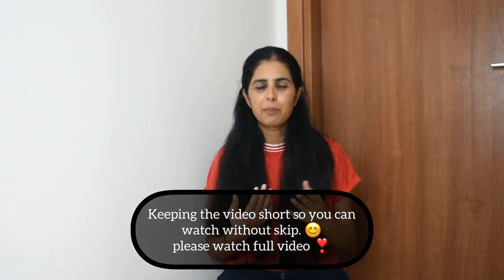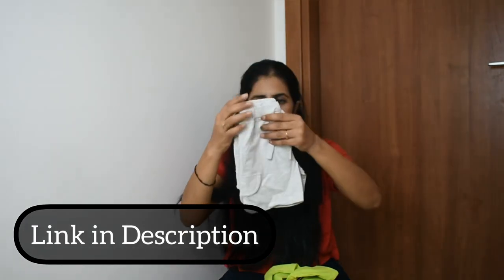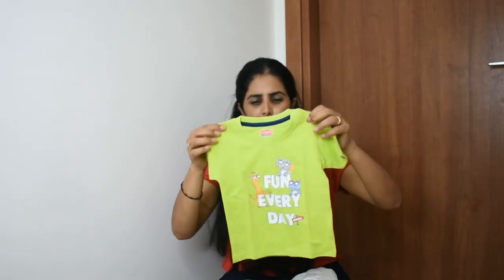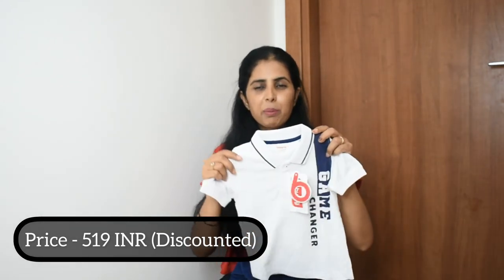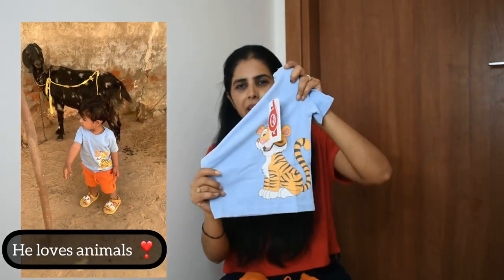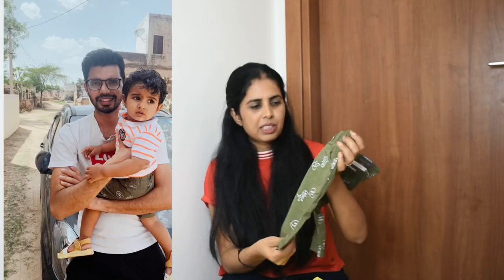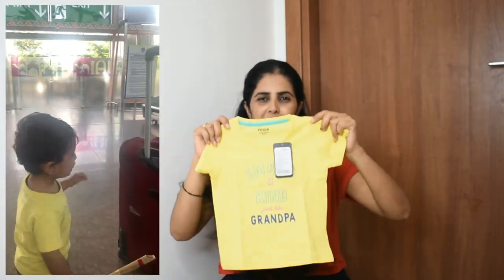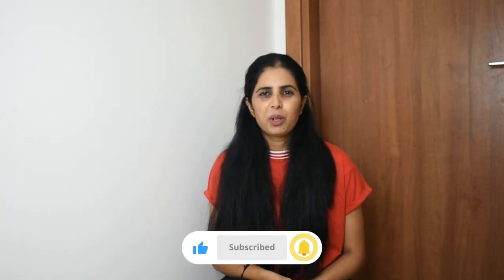First Cry Haul | Baby Boy Dress | Online Shopping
Below the links of the products shown in video.